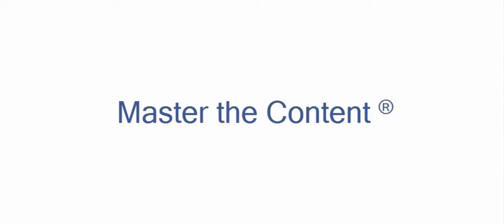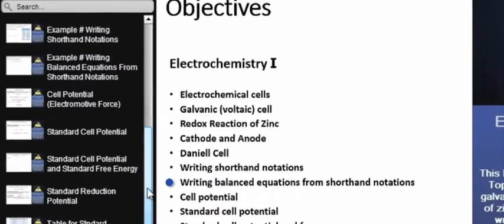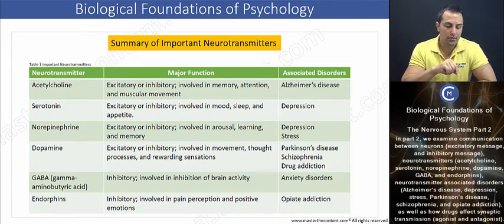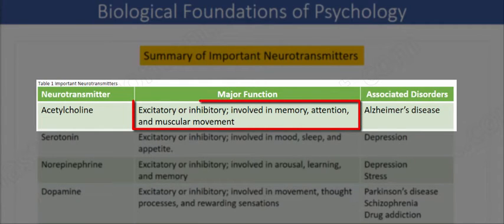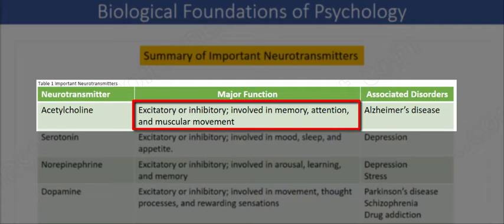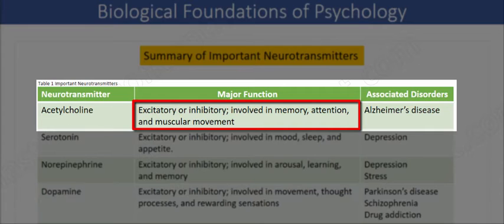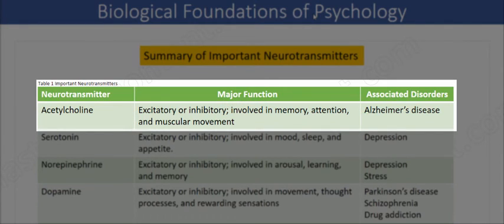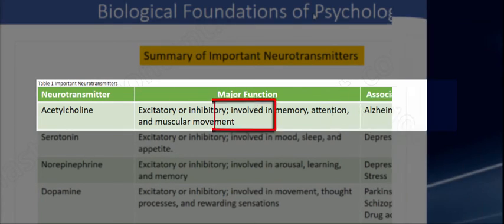MCAT: Biological Bases of Behavior - Acetylcholine and Associated Disorder Alzheimer's Disease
► MCAT | Chemical and Physical Foundations
of Biological Systems | Content Category 7A:  focuses on the individual psychological and biological factors that affect behavior | Biological Foundations of Psychology: The Nervous System – Part 2

► Lecture Description:

- This lecture series focuses on the biological foundations of psychology. In nervous system part 2, we will examine communication between neurons (excitatory message, and inhibitory message), important neurotransmitters (acetylcholine, serotonin, norepinephrine, dopamine, gamma-aminobutyric acid, and endorphins), neurotransmitter associated disorders (Alzheimer’s disease, depression, stress, Parkinson’s disease, schizophrenia, anxiety, and opiate addiction), as well as how drugs affect synaptic transmission (agonist and antagonist).